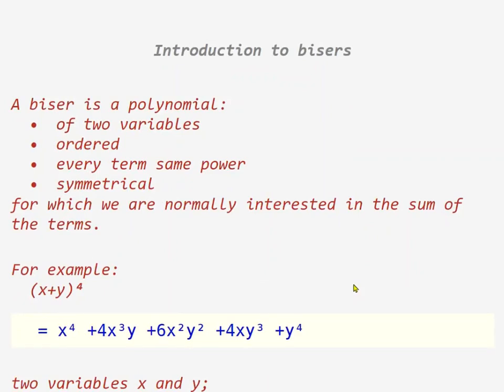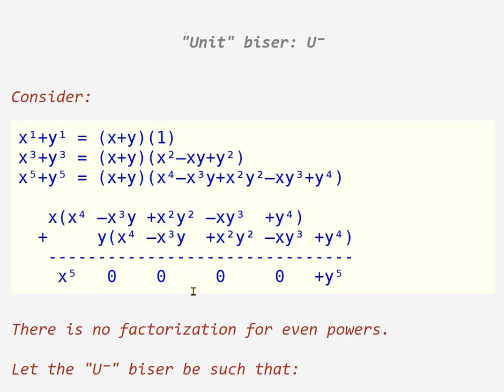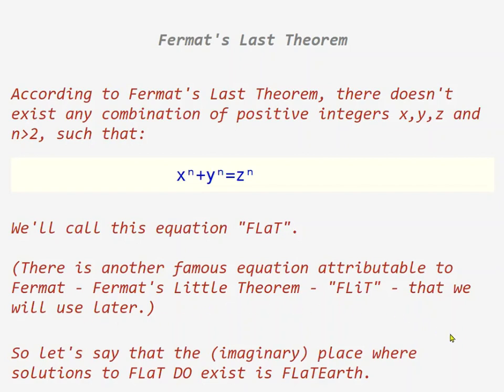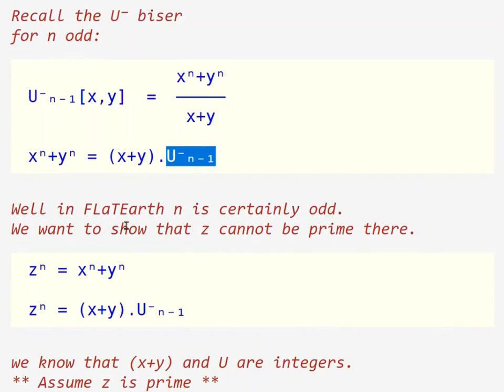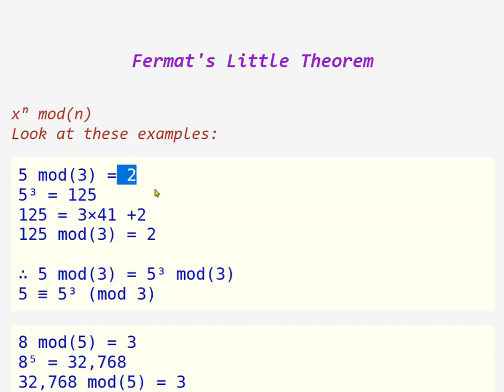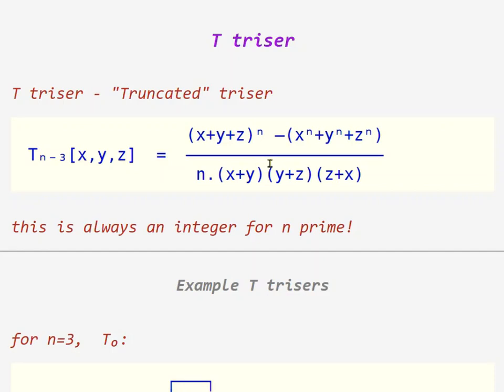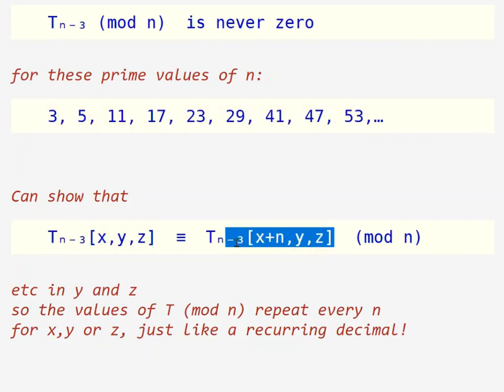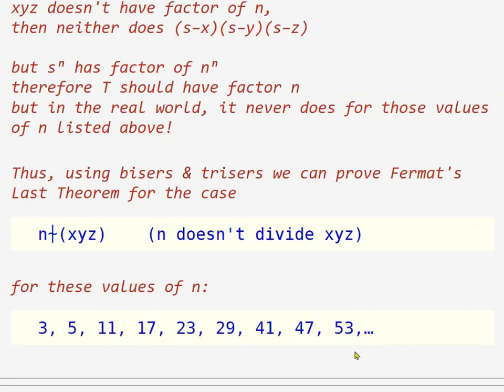Approaching Fermat's Last Theorem with Bisers & Trisers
Simple symmetrical math(s) ideas for exploring integers, particularly primes. Provides a new way to look at Fermat's Last Theorem, Power Series etc. Uses binomial expansion, modulus arithmetic, Fermat's Little Theorem, small Python programs...